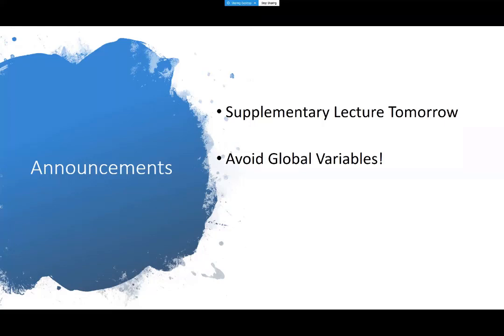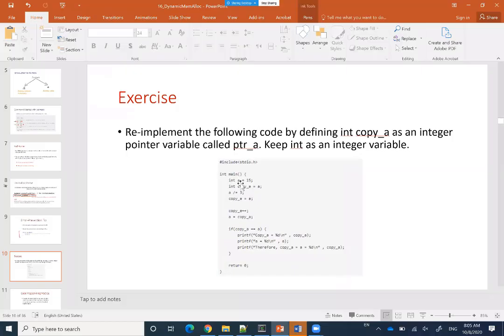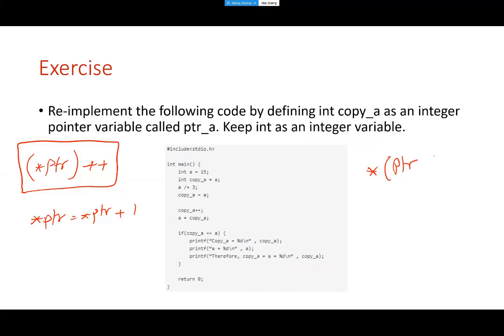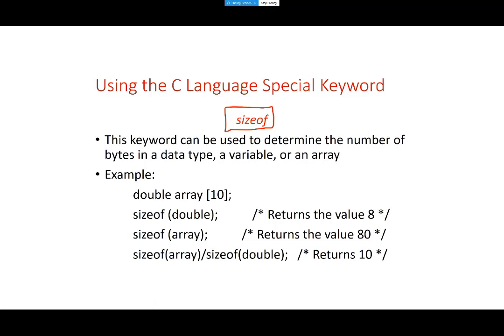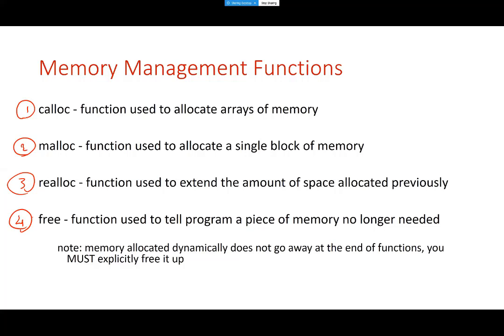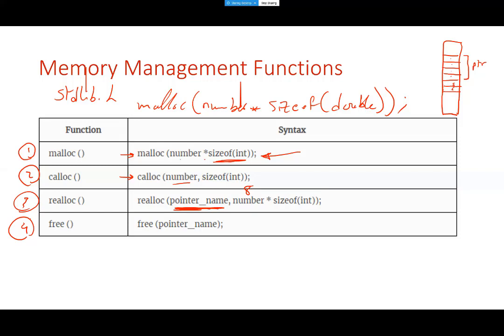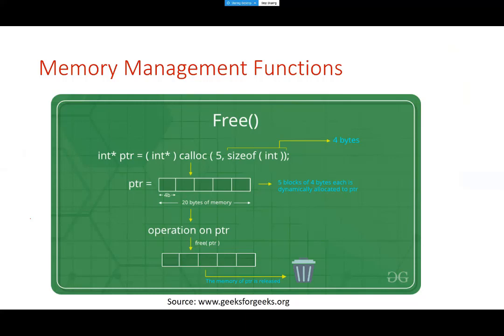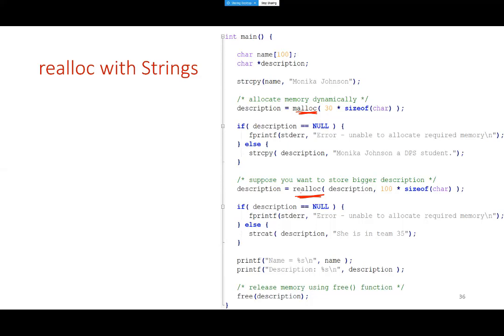Pointers and Dynamic Memory Allocation